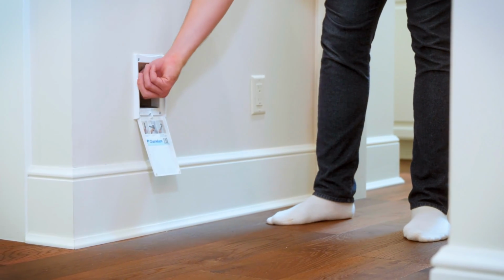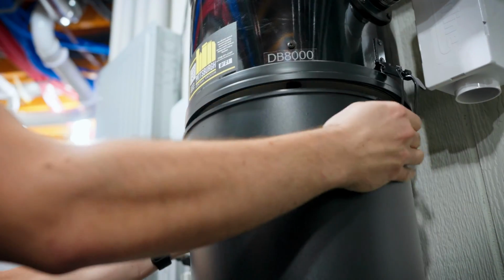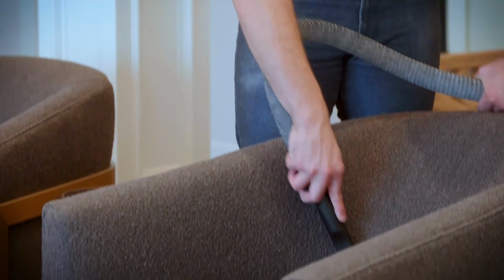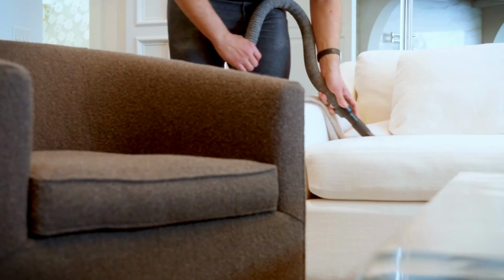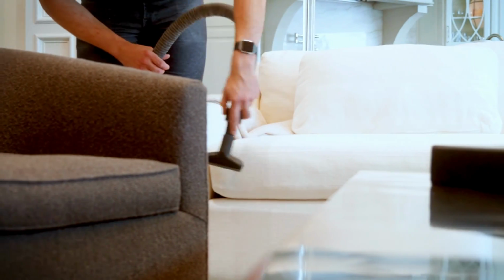Central Vacuum Systems Explained - Part 1 - What Is A Central Vacuum System?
In Part 1 of our "Central Vacuum Systems Explained" series we detail what a central vacuum system is, along with it's benefits to the homeowner.

The best vacuum cleaner might bot be a traditional vacuum. Evan Strittmatter from Pittsburgh Central Vacuum (@pittsburghcentralvacuum2048) sits down with us as we discuss Central vacuum systems at Arrowhead 1 as an innovative home cleaning solutions that offers unparalleled convenience and efficiency. They function by utilizing a powerful central unit typically installed in a garage, attic or basement, which then connects to outlets strategically placed throughout the home via a network of pipes. This setup allows users to easily vacuum various areas of their home without lugging around a heavy unit. Homeowners benefit from the superior cleaning power, quieter operation, and improved indoor air quality provided by central vacuum systems. Additionally, these systems enhance home value and appeal, making them an attractive feature for those in the market to purchase or build a new home.

Learn about Pittsburgh Central Vacuum

Today we outline the uses and specifications of the radiant flooring and zones at ARROWHEAD ONE in Columbiana Oho, but this feature is also available in all Master Plan Homes!

Master Plan Homes
11624 South Avenue
North Lima, Ohio 44452

Also See Us on...
Youtube: Master Plan Builders Inc. @MasterPlanBuilders